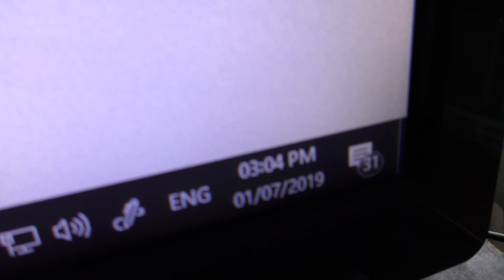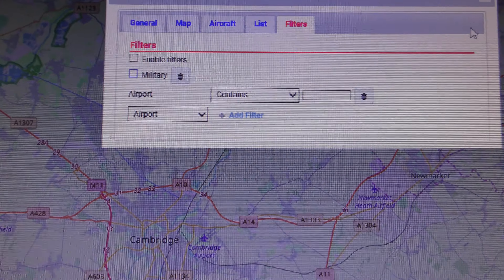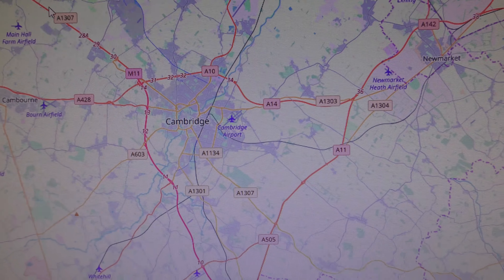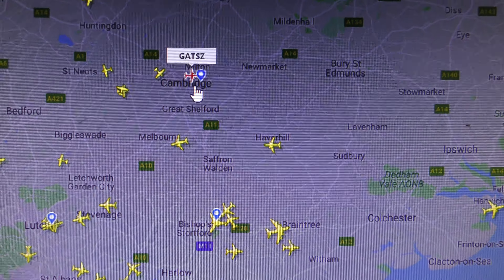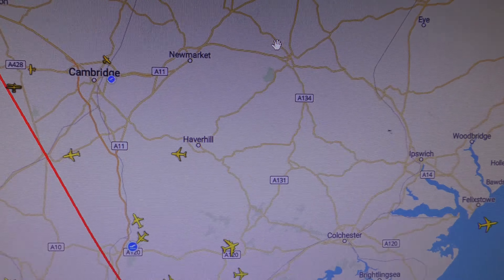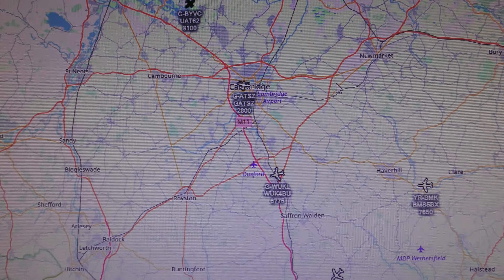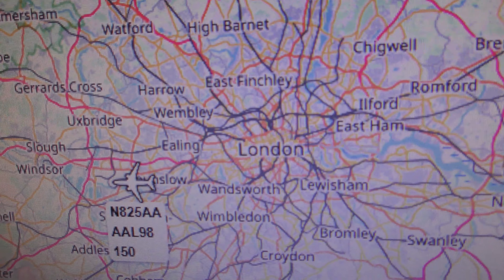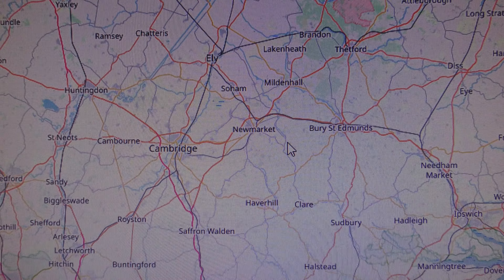Share G TATS Airbus Helicopters H125 departs Cambridge UK 1jul19 302p